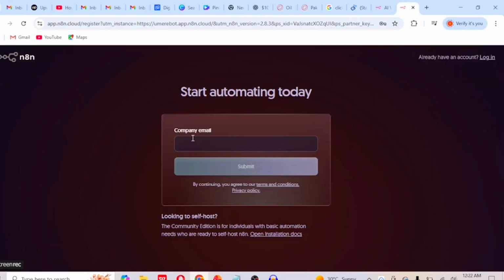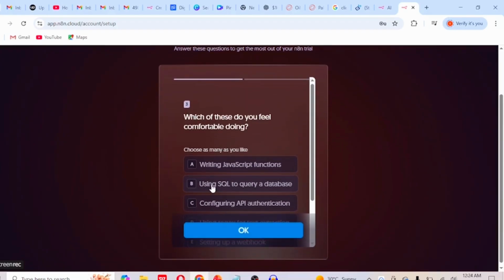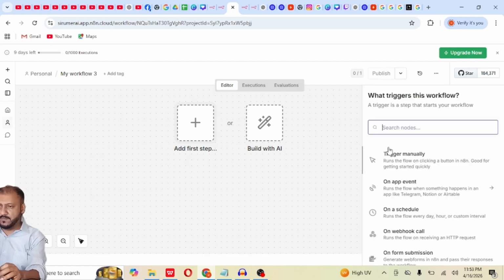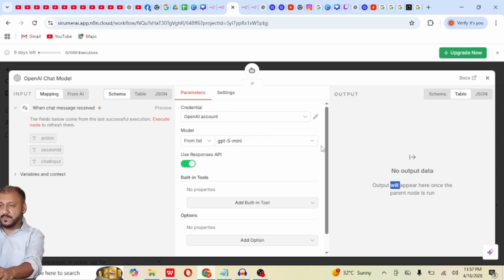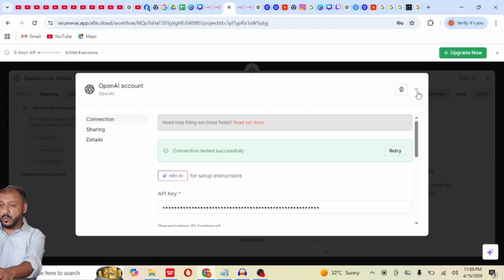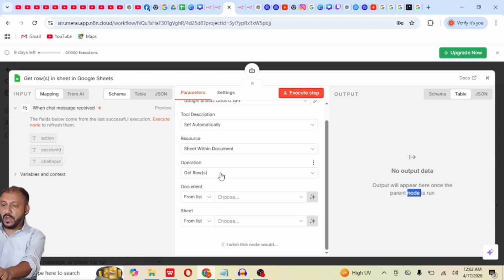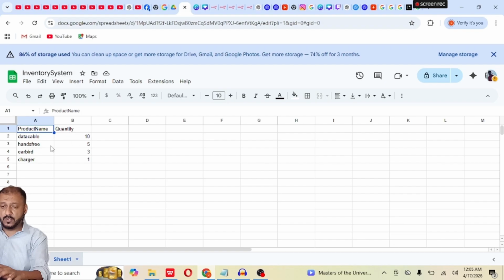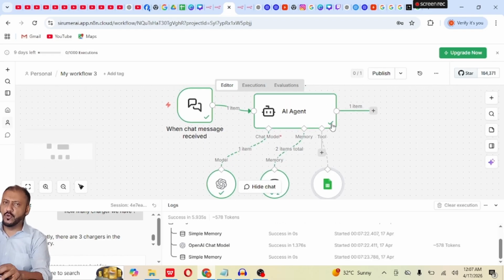n8n Tutorial for Beginners + Build Inventory Management System (Step-by-Step)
If you're new to n8n, this video will help you get started from zero.

In this tutorial, you'll learn the basics of n8n step by step — how to set up your account, understand workflows, and connect nodes.

Then we build a complete inventory management system using AI and automation.

This system can:
• Track inventory automatically
• Update stock in real time
• Reduce manual work
• Keep everything organized

Tools used:
• n8n
• AI Agent
• Google Sheets

This tutorial is perfect for beginners, freelancers, and businesses who want to automate their work.